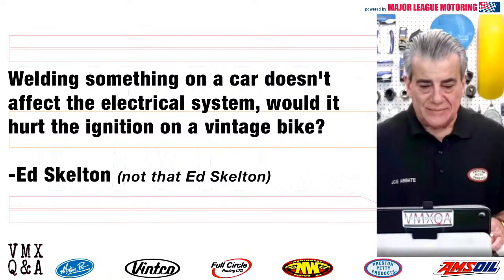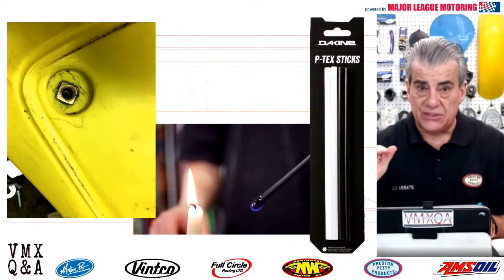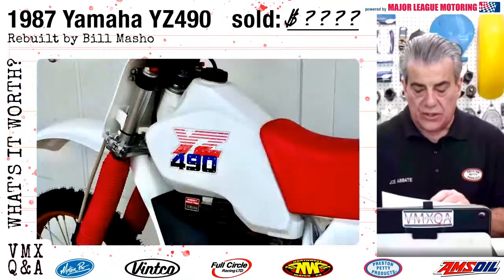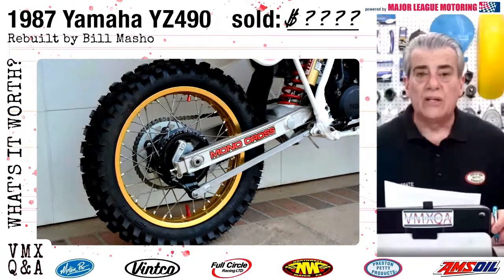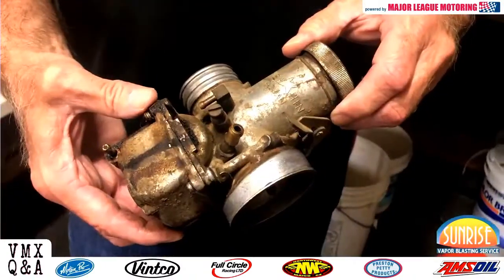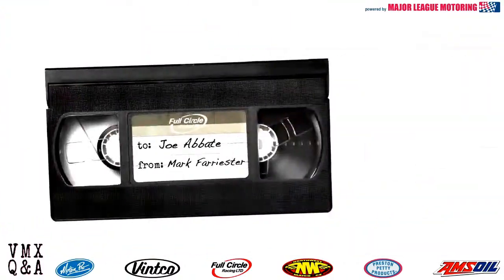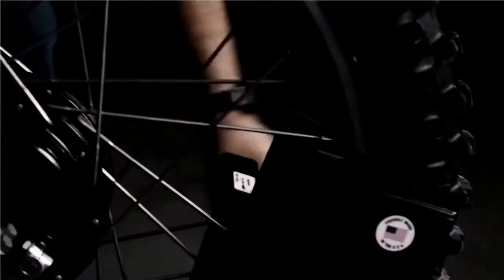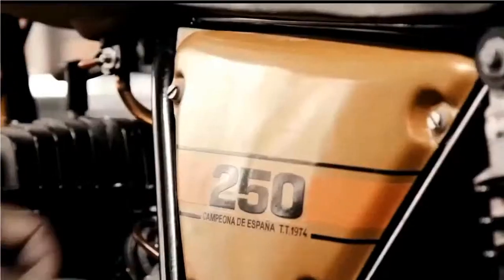VMXQ&A 03/17/21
Vintage Motocross Buyers & Sellers Price Guide